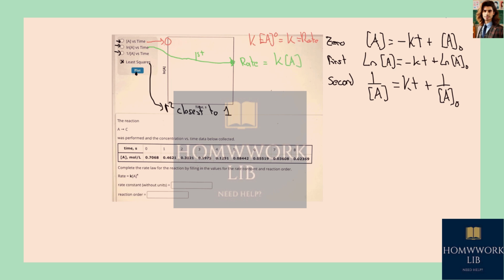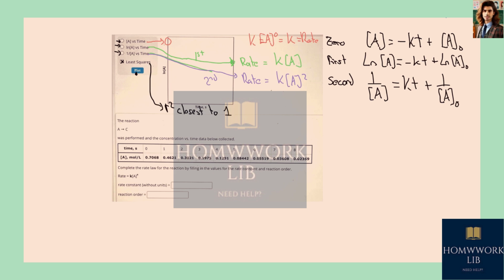[Chemistry] The reaction was performed and the concentration vs. time data below collected. Complet